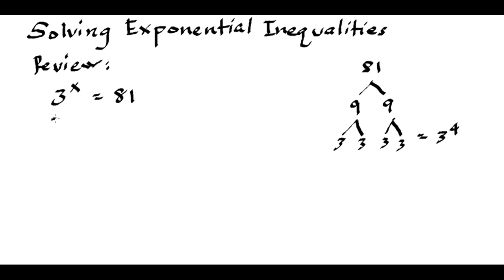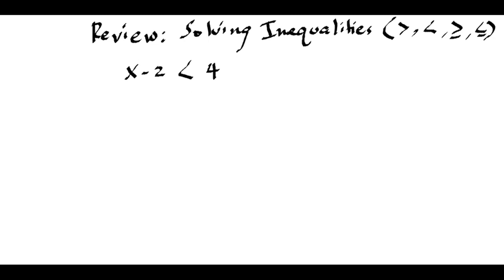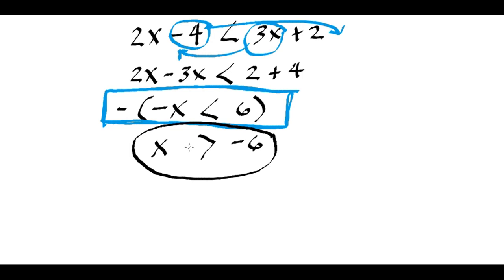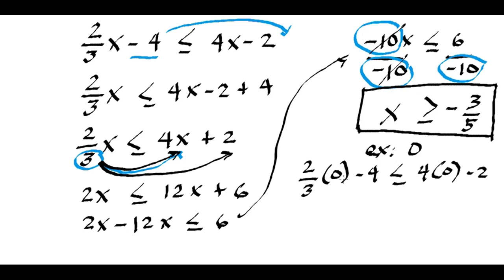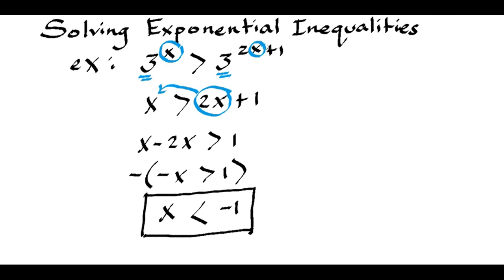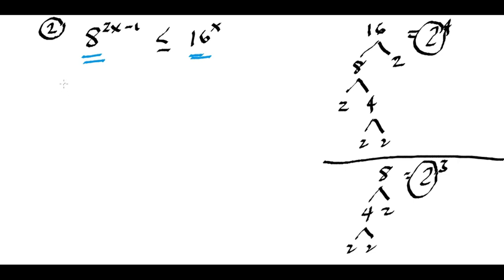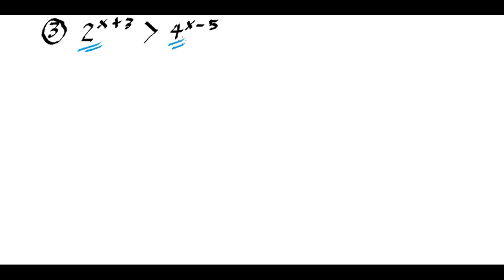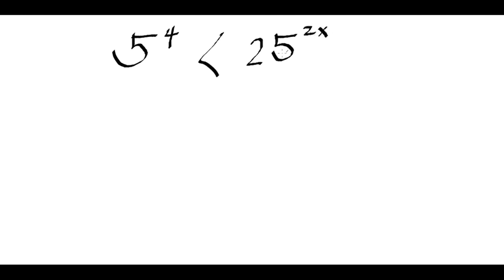Solving Exponential Inequalities - TAGALOG TUTORIAL